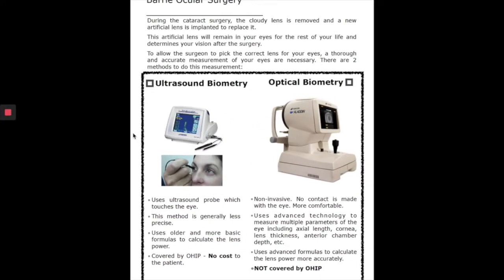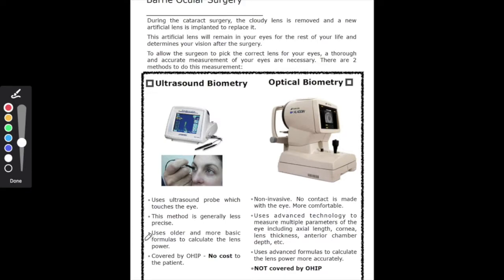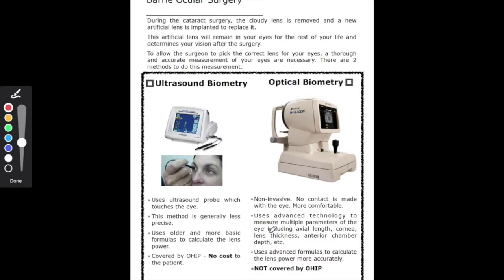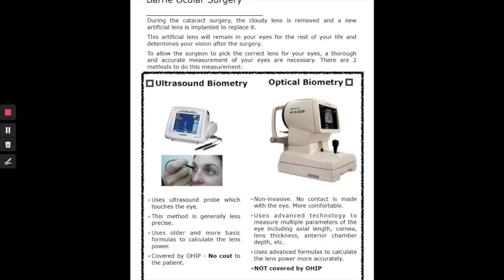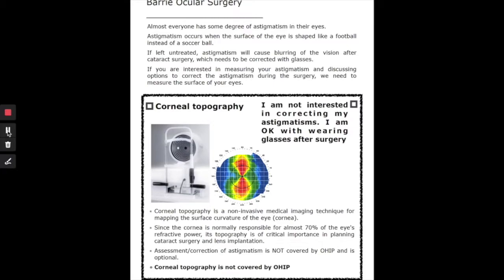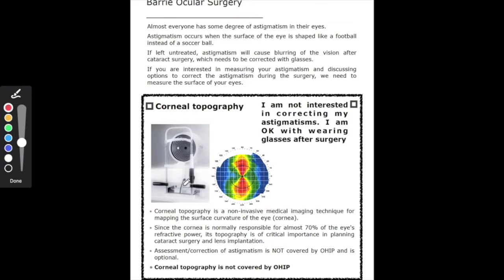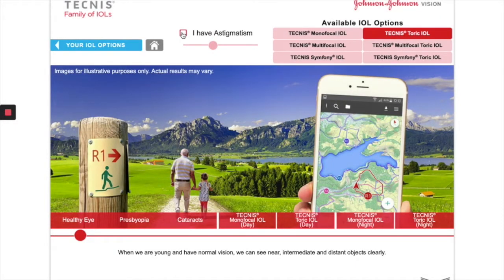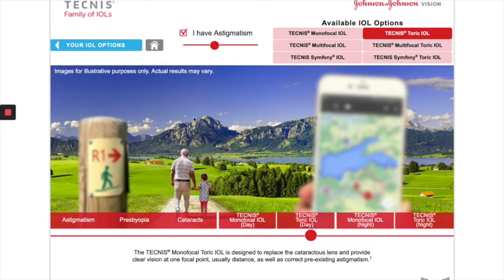Video 2 - Eye measurements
Watch this BEFORE your initial visit with the Dr.
This video discusses the measurements needed for planning you cataract surgery.